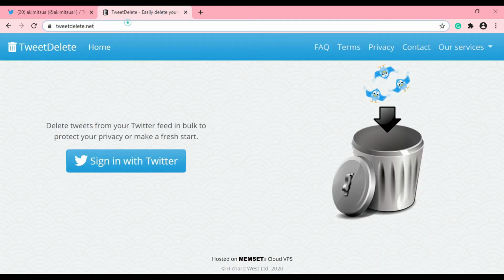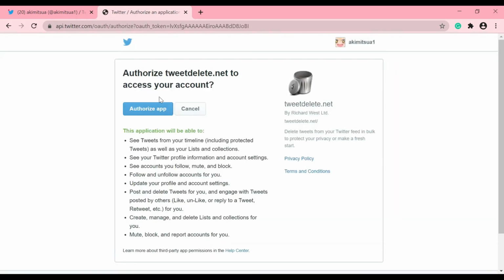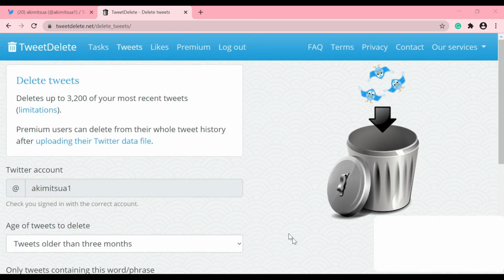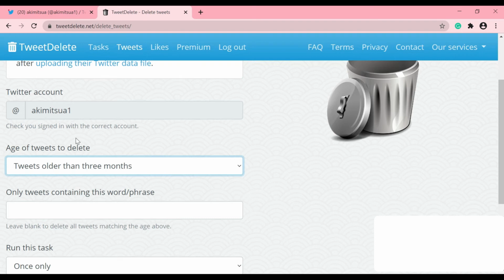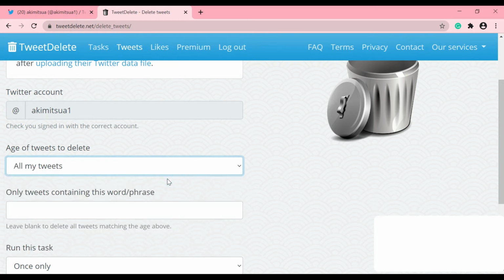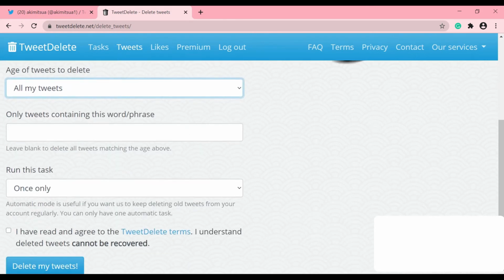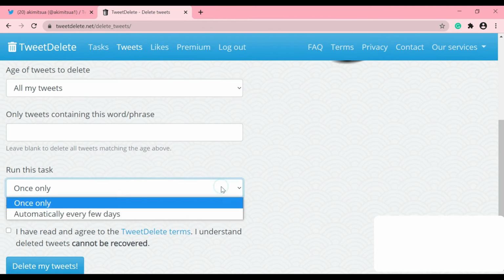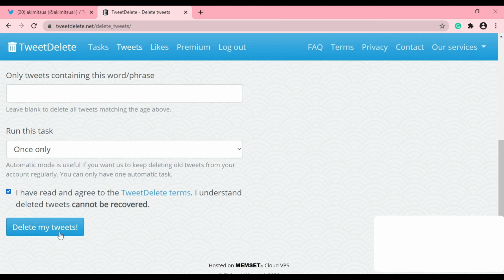How to Delete All Tweets on Twitter at Once!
This is How to Delete All Tweets on Twitter at Once
Learn how you can delete all your tweets.

In this video I will show you step by step how you can delete all tweets on your twitter account at once. Don't want to delete your tweets one by one? I got you! I'll show you how to do this all at once.